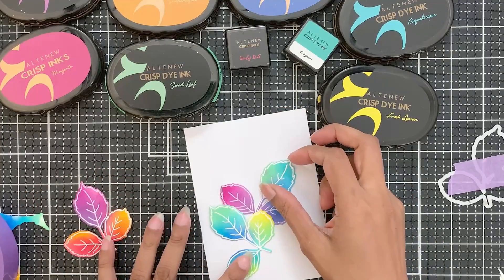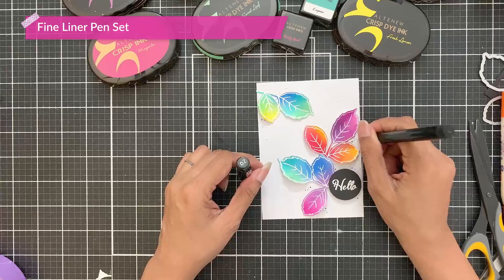Don't Waste Those Leftover Images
Hello everyone! Erum here with an easy card, you will find instructions Today's project features leftover images from a previous project and I thought it was high time to use at least some of the images that have been piling up in my "to use later" drawer. I am using the gorgeous leaves from the Build-a-Flower: Bellaroma Hybrid Tea Rose Stamp Set and a lot of Altenew Crisp Dye Inks.

If you use this technique or recreate this look, please make sure to tag me @glitternswirls and @altenewllc on Instagram.

• Build-A-Flower: Bellaroma Hybrid Tea Rose Layering Stamp & Die Set